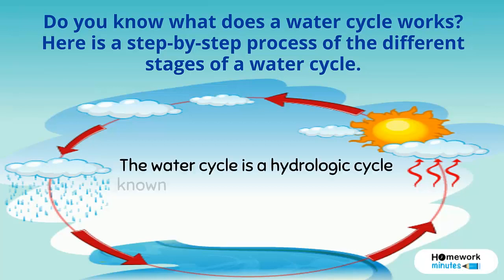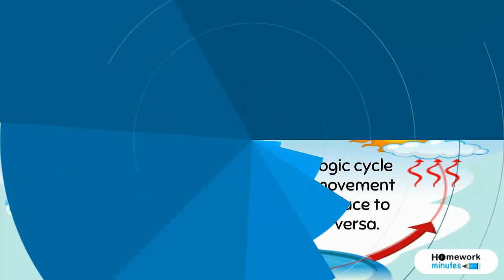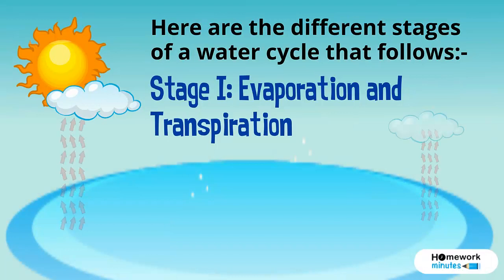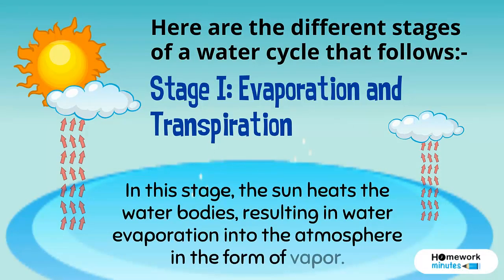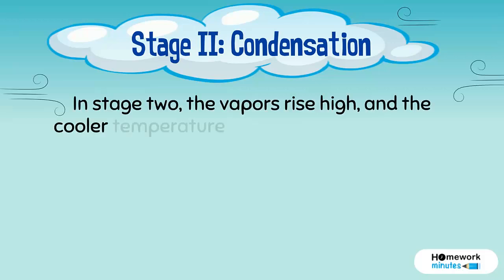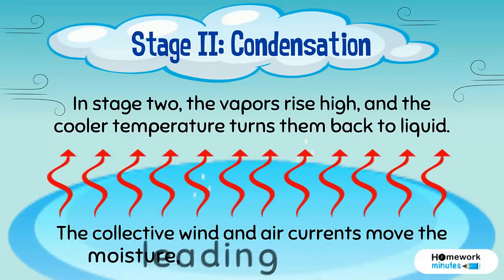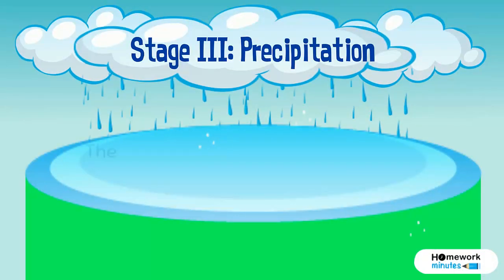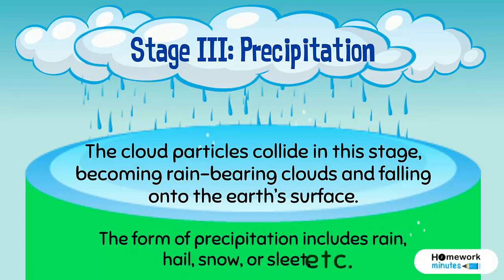Different Stages of a Water Cycle | Step-By-Step Process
Do you know what does a water cycle works? Here is a step-by-step process of the different stages of a water cycle.
The water cycle is a hydro logic cycle known for the continuous movement of water from the earth’s surface to the atmosphere and vice- versa.
Here are the different stages of a water cycle that follows:-
Stage I: Evaporation and Transpiration
In this stage, the sun heats the water bodies, resulting in water evaporation into the atmosphere in the form of vapor.
Stage II: Condensation
In stage two, the vapors rise high, and the cooler temperature turns them back to liquid.
The collective wind and air currents move the moisture, leading to cloud formation.
Stage III: Precipitation
The cloud particles collide in this stage, becoming rain-bearing clouds and falling onto the earth’s surface.
The form of precipitation includes rain, hail, snow, or sleet, etc.
Stage IV: Runoff and Infiltration
The final stage marks the running off of precipitated form into work bodies or getting absorbed into the soil.
For online assignment help in any such topics, you can seek instant help from our top-experts. We provide 24*7 assistance and 100% top-quality of work.